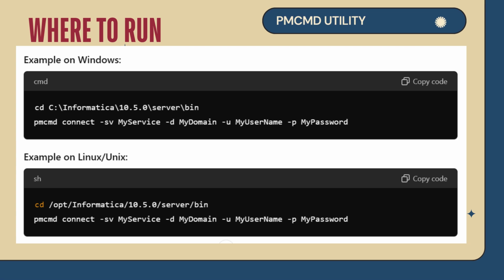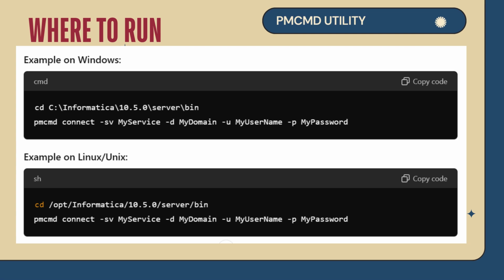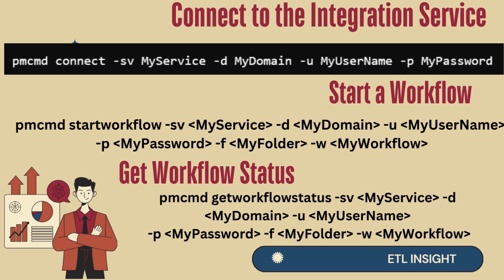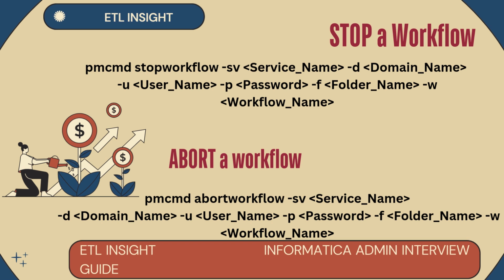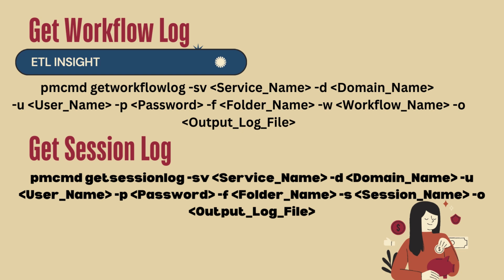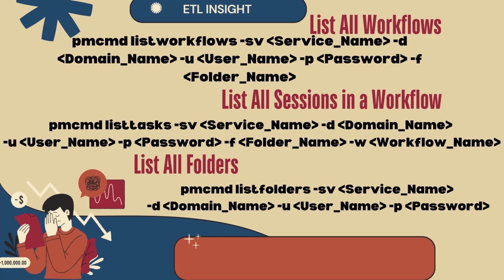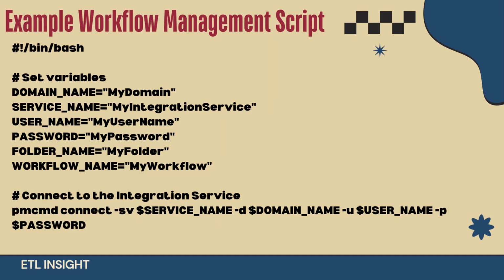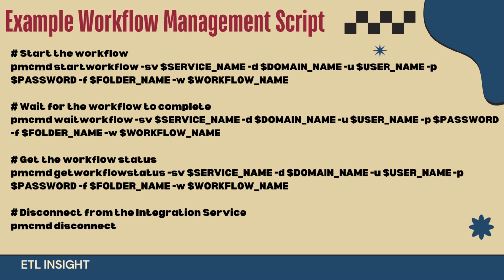Mastering PMCMD Commands for Informatica Admin Interviews | Essential Tips & Tricks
Unlock the secrets of PMCMD commands to ace your Informatica Admin interview! In this comprehensive guide, we'll delve into the essential PMCMD commands every Informatica administrator needs to know. Learn how to effectively manage workflows, sessions, and tasks using PMCMD, and get tips on how to showcase your expertise during interviews. Don't miss out on these crucial insights that can give you a competitive edge in your Informatica Admin career.